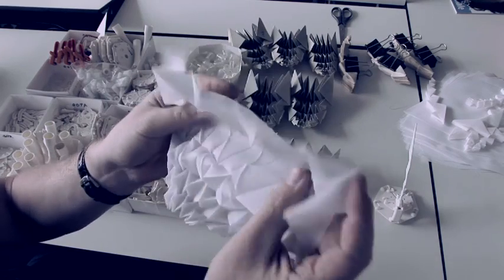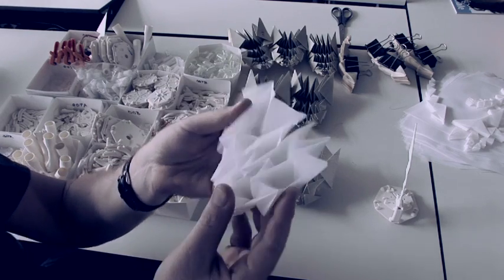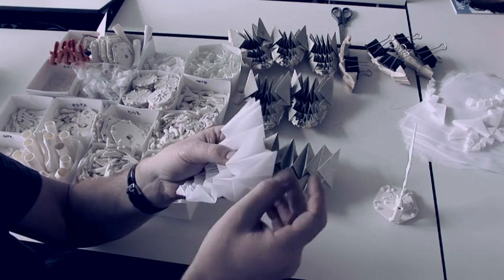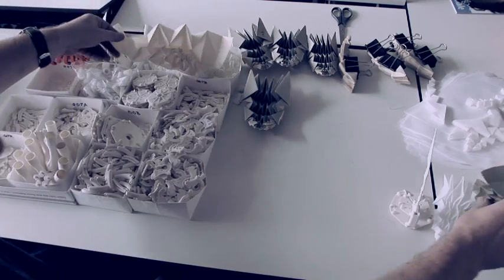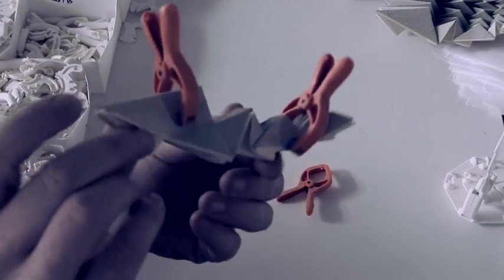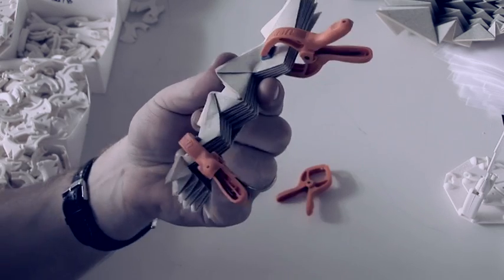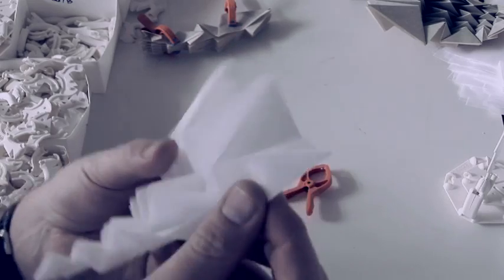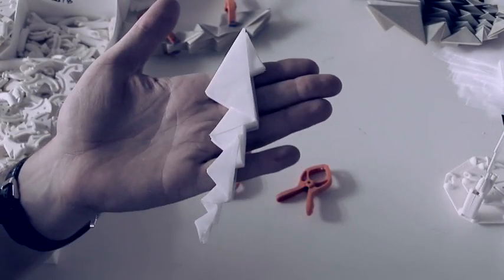Oribotics Fabric Folding Process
This video shows the folding process, pleating technique, for creating an oribotic membrane. Two sheets of folded paper form the mould for a sheet of woven polyester fabric. The sandwich is then heated in an oven to set the creases permanently.

This is an extract from a complete presentation on the creation of oribotics 2010 found